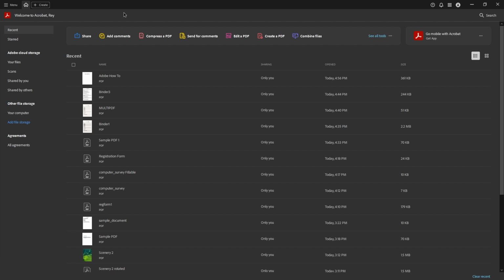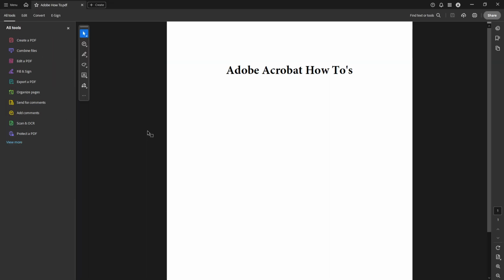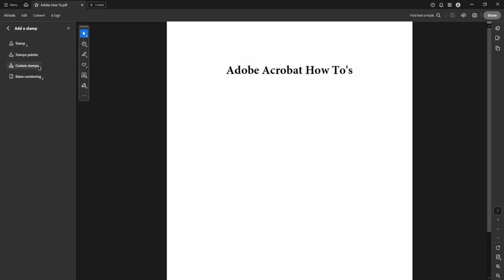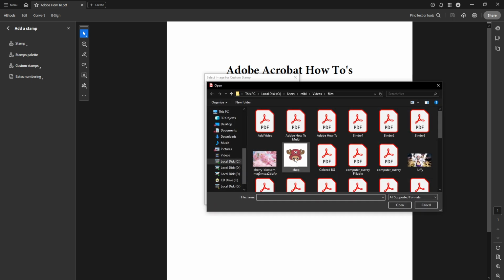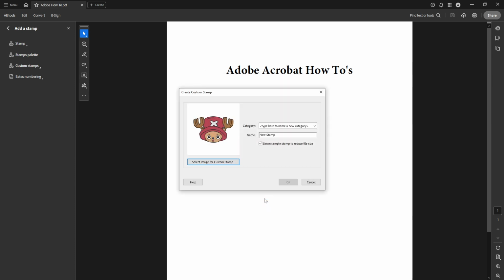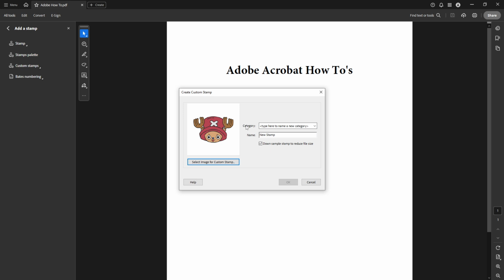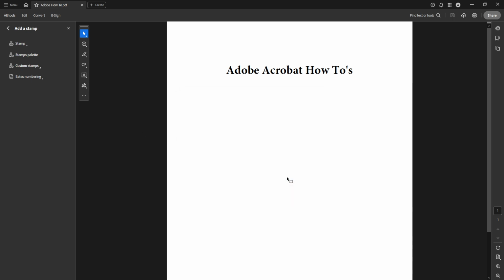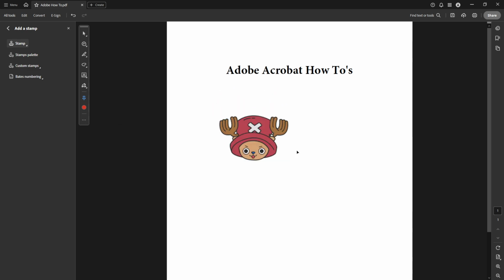How to Create a Custom Stamp in PDF [2025 Full Guide]